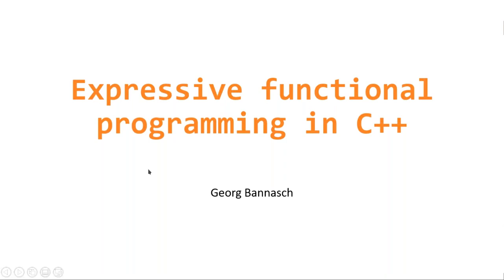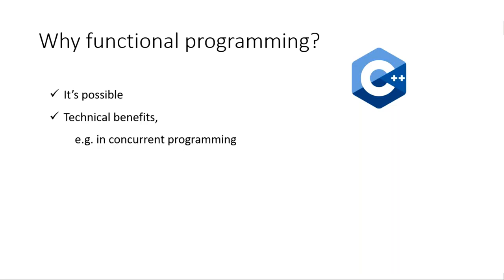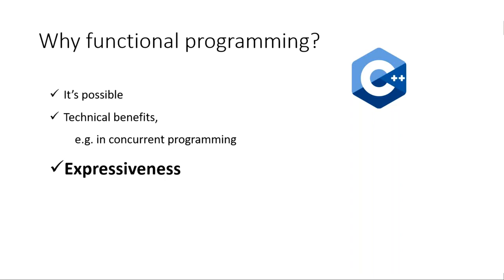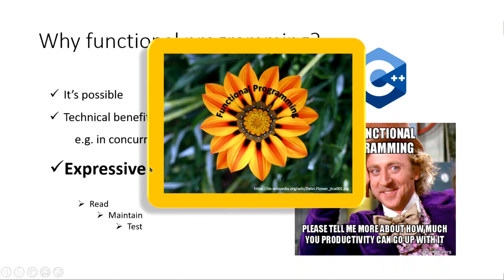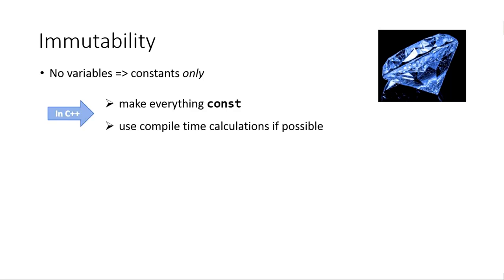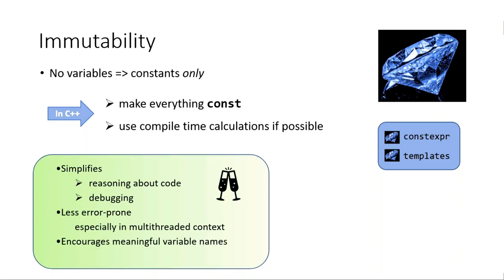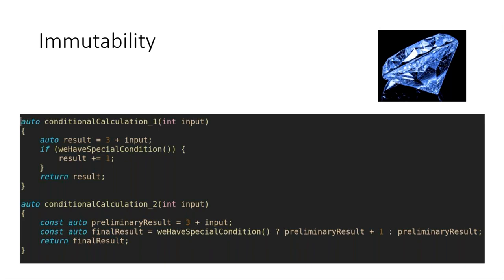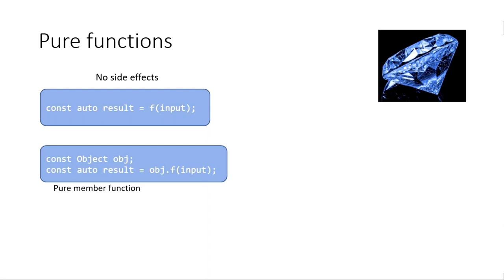Georg Bannasch "Expressive functional C++"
Functional programming offers great concepts to write expressive code. In this talk I want to present a few (mostly very basic) functional techniques that are easily applicable in C++. I will discuss their advantages based on hands-on coding examples with a special focus on how they can make C++ code more expressive and succinct.